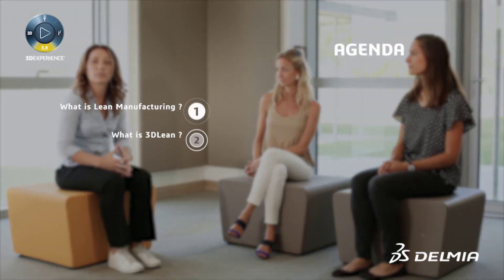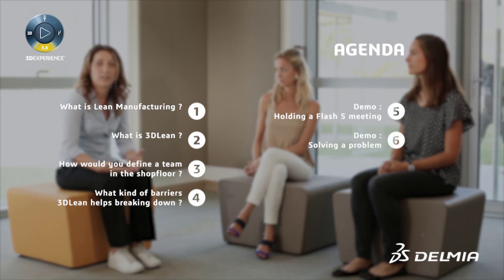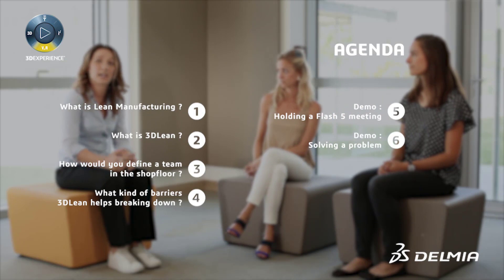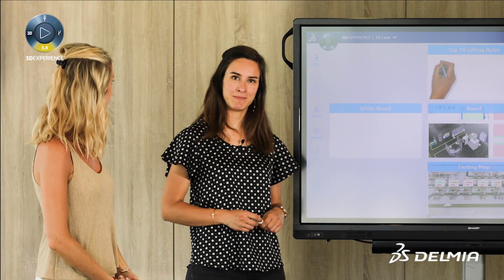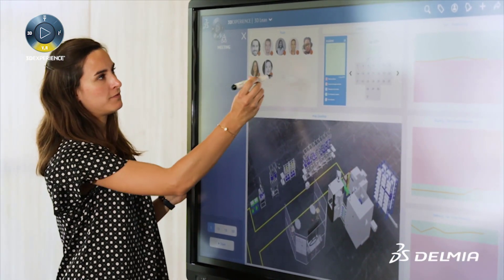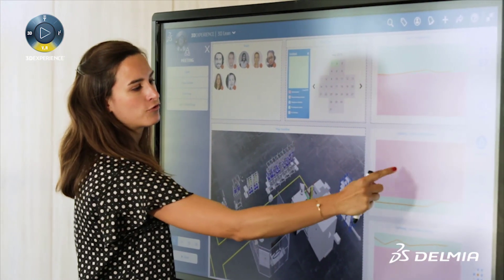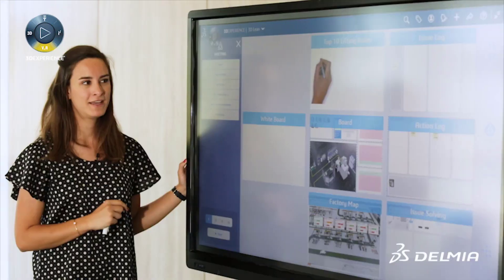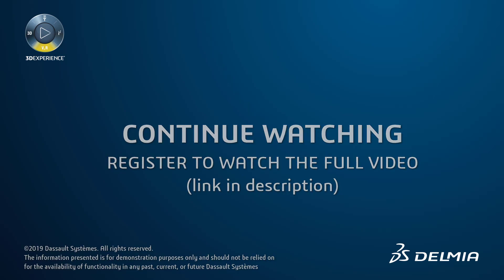Digitalize Your Manufacturing with Live Collaboration | DELMIA 3DLean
This will speak to any team. Whether in quality, maintenance, engineering or even HR, we all face the same challenges: how to collaborate more efficiently?

In this webinar, you will learn how 3DLean and the new Live Collaboration capabilities enable you to:

• Digitize Lean Practices for your people
• Deliver full empowerment of your Team
• Create digital continuity across organizational barriers

This will be illustrated by two demos of a flash-5 meeting and a problem-solving meeting using live collaboration capabilities.